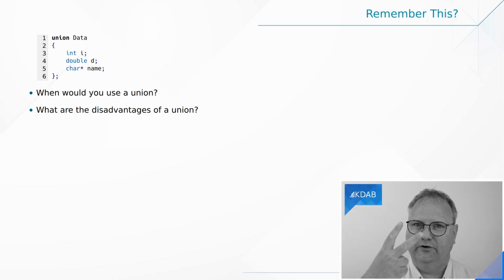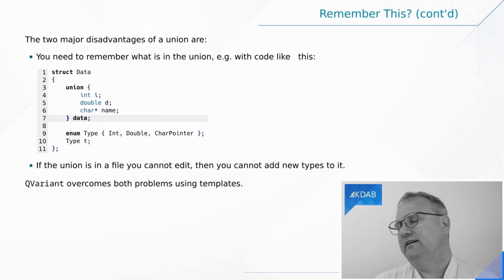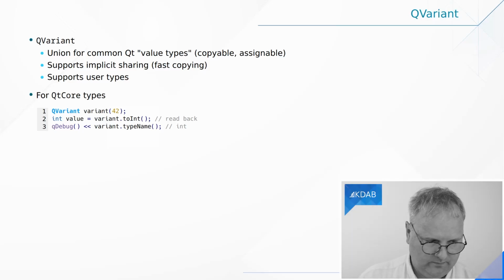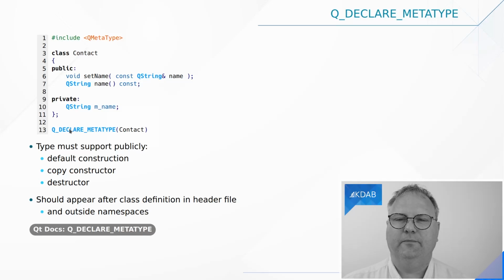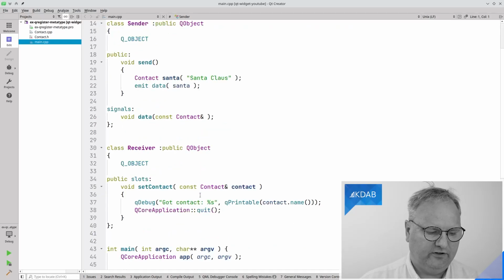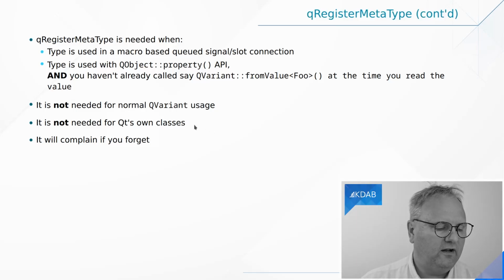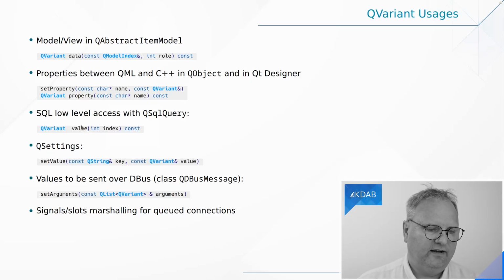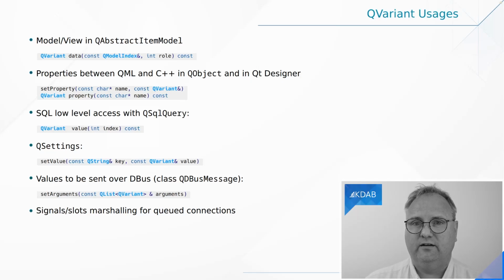Introduction to Qt Widgets (Part 36) - QVariant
The class QVariant is a truly impotant class in Qt, that offers the possibility to provide anything to a function, or return anything from one.
If you know modern C++, then it is a bit like std::any, and if you are more familiar with plain C, then you will find some resemblances to its union.

0:00 Introduction
0:25 Union datatype or union
4:47 QVariant
5:55 Rust training KDAB
6:10 QVariant
9:27 Q_DECLARE_METATYPE
11:39 qRegisterMetatype
15:51 QVariant usages
21:13 Conclusion